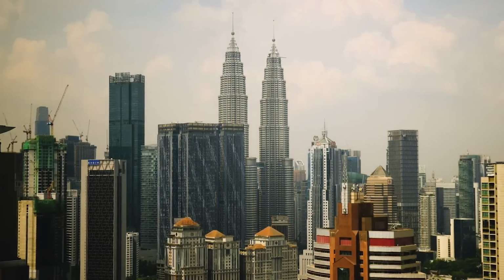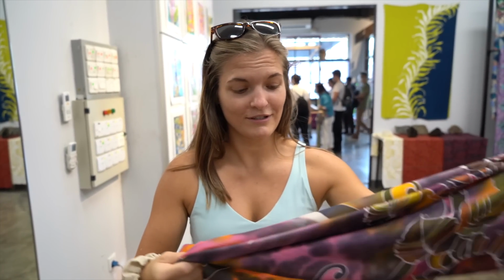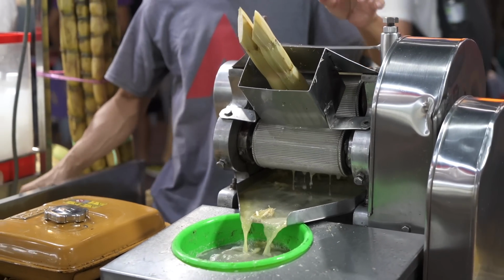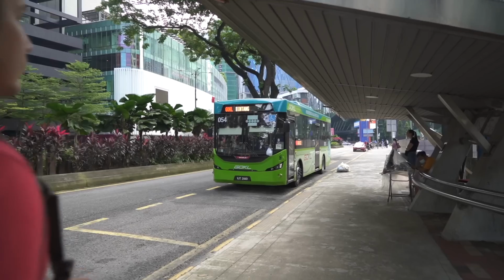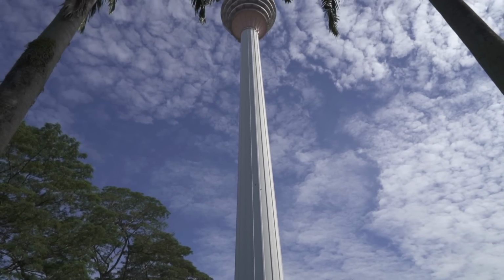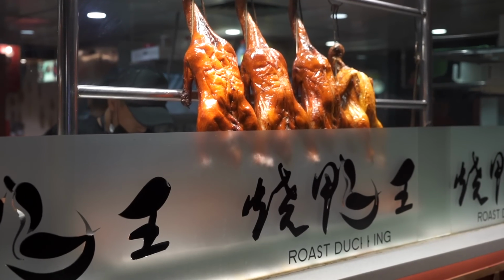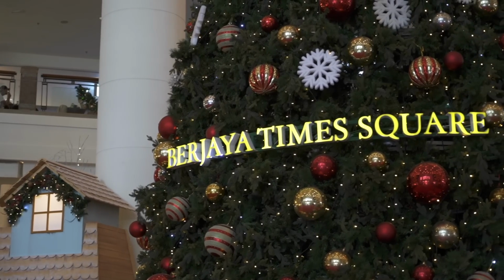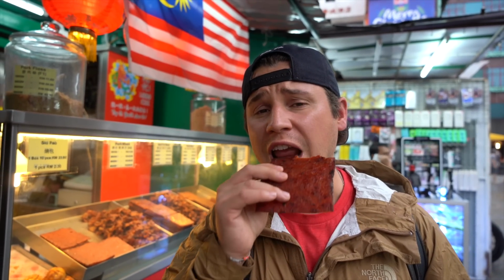Things to do KUALA LUMPUR (in 48 hours)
Things to do Kuala Lumpur in 48 hours. If you are planning on visiting KL, you probably have heard of the Batu Caves, Jalan Alor, Petronas Towers, KL Tower, Lot 10 Hutong, Berjaya Times Square, and the bustling China Town. This video will show you all of these things to do in Kuala Lumpur and how to get around KL.

Here is the gear we used to create this video:
DJI MINI PRO 3
Sony A7 III Camera
Sony ECM-B10 Microphone
Here is other travel gear we highly suggest:
Worldwide Travel Adapter
Travel Laundry Bag
Osprey Travel Backpack
Anker Portable Charger
Compression Traveling Cubes

00:00 Intro
00:18 Batu Caves
02:59 Jalan Alor
06:09 Petronas Towers
07:45 How to get around KL
10:00 KL Tower
13:08 Lot 10 Hutong
16:03 Berjaya Times Square
16:44 China Town